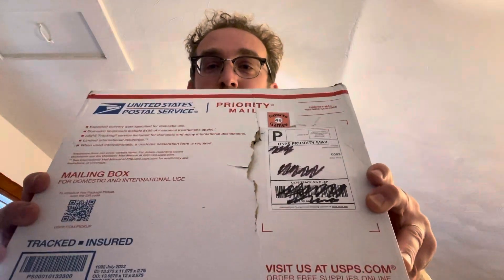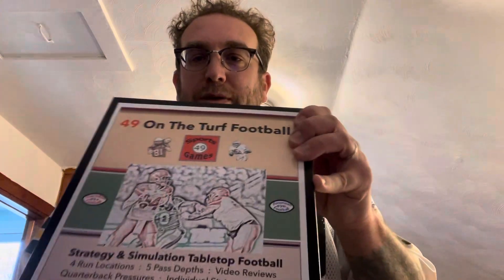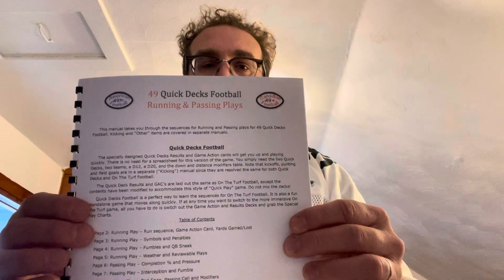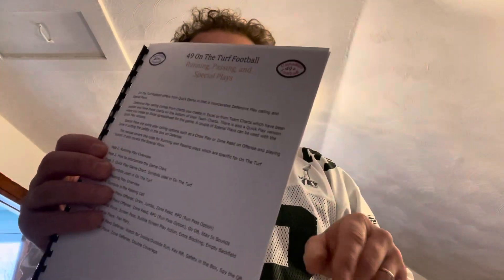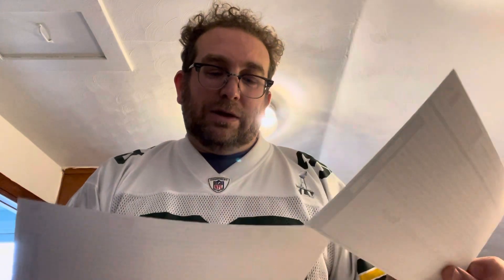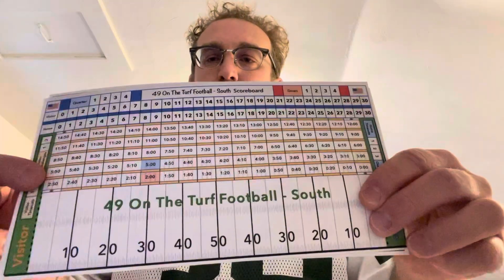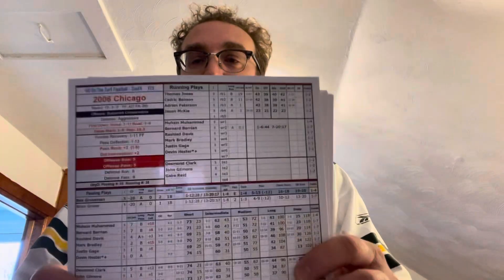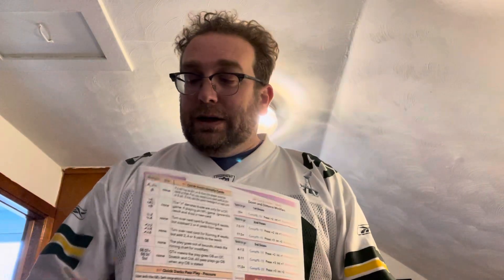Authentic Unboxing 49 On the Turf Football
Just received my newest package! 49 On the Turf and Quick Decks football. Can’t wait to dive in and learn this game. Cheers!